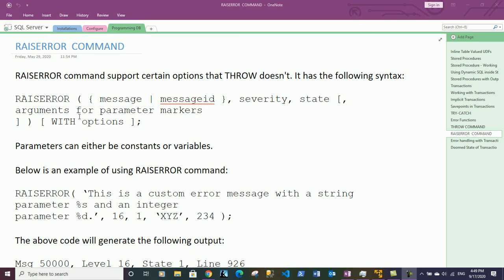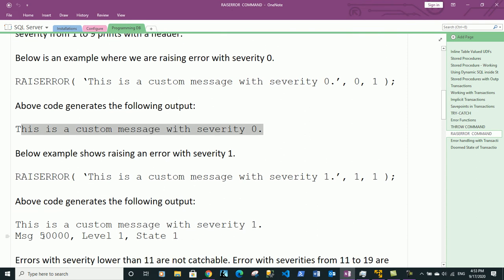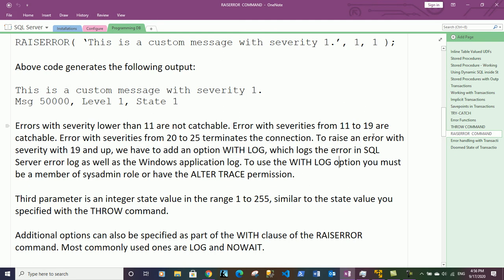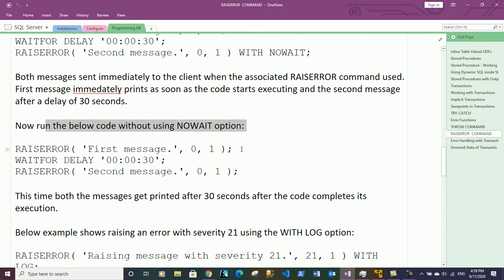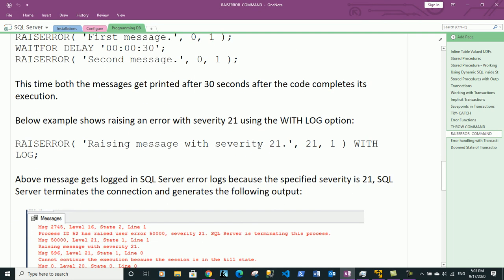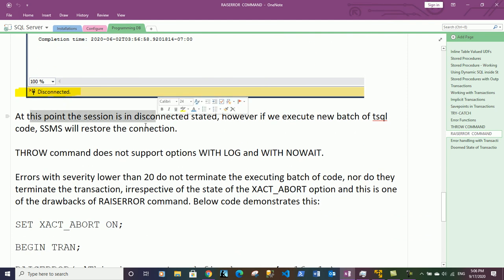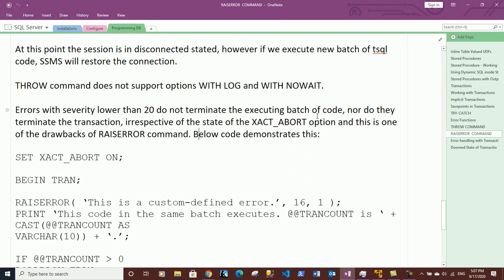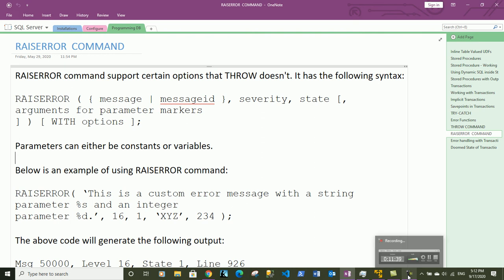Using RaiseError Command in SQL Server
This video discusses about using RAISERROR function in SQL Server. This function is used for raising custom errors with different severity and state level.